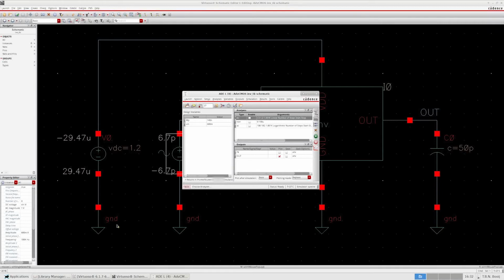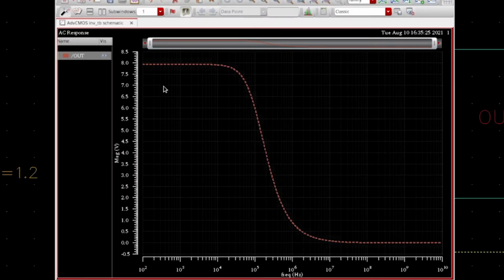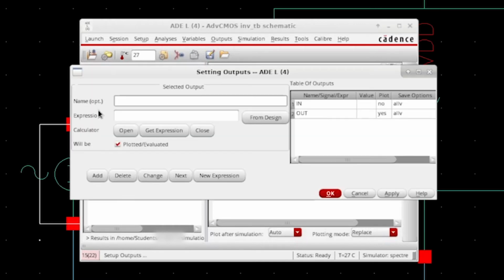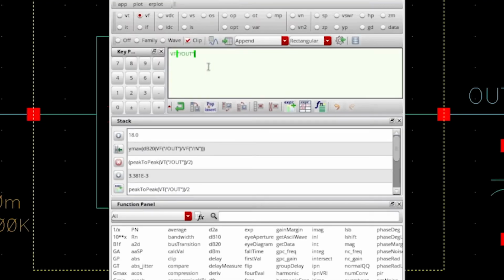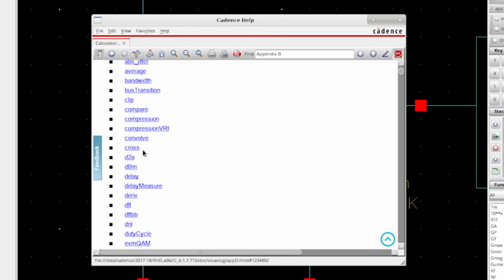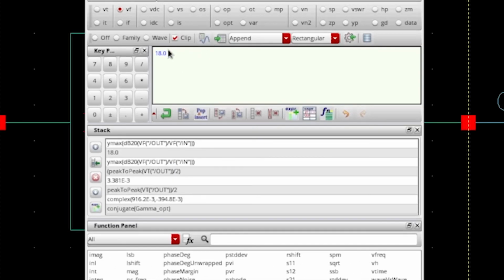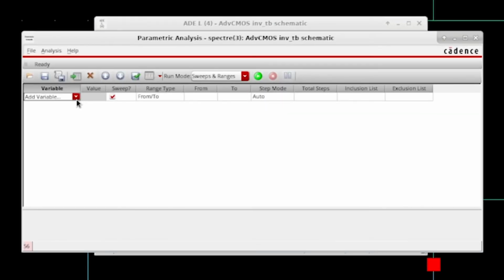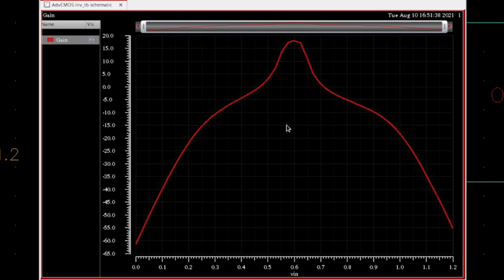Calculator - Cadence Crash Course #8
Simulations in Cadence yield very useful results. However, many quantities in circuit design have to be computed based on a simulation result. Doing this manually would be very time-consuming and error-prone. That's why Cadence has a built-in calculator tool that helps you with computing these quantities automatically. It does require some setup, though, which is what we'll discuss in this video.

This series has been designed to be used alongside the course "Advanced CMOS Design" taught at the Eindhoven University of Technology.